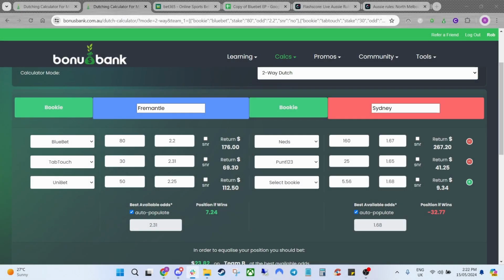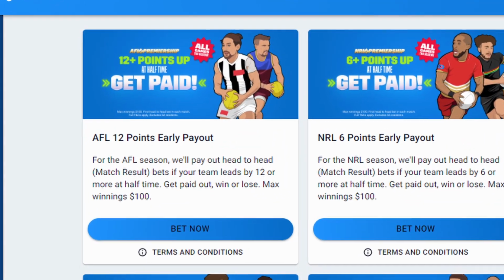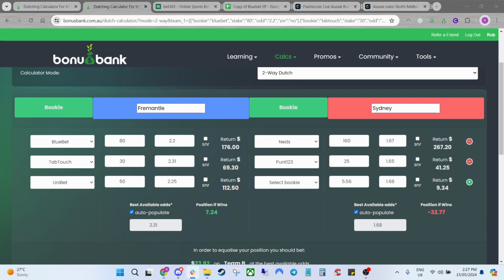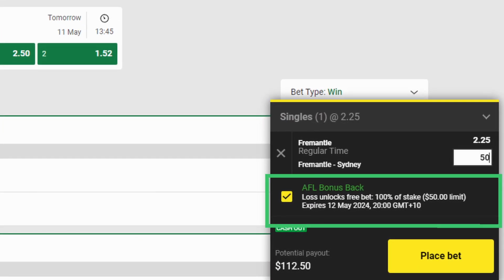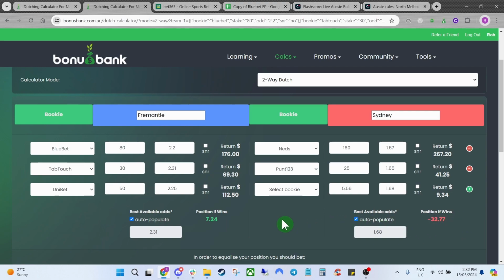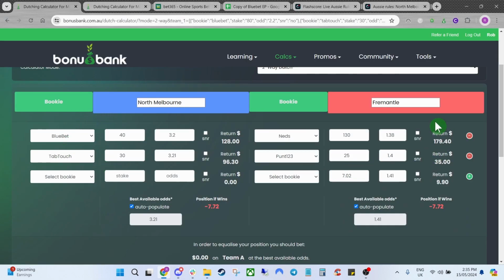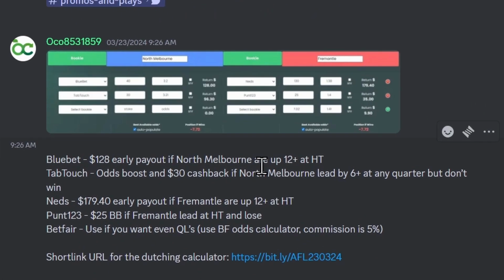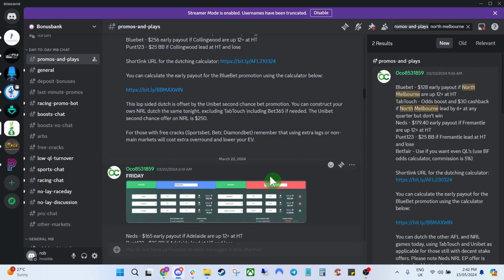Dutching Promo's to create huge potential profits!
Welcome to BonusBank 💰

In this video we will show you how to use our dutching calculator to create low risk high reward potential profits using different promos from various Aussie Bookmakers

Sign up for a free account and start making an easy 2nd income with Australia's best side hustle!